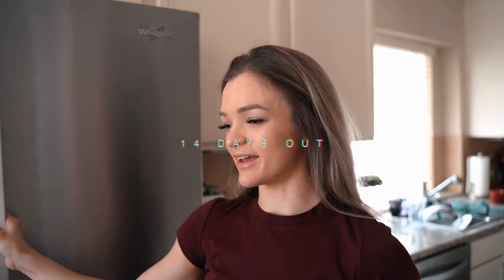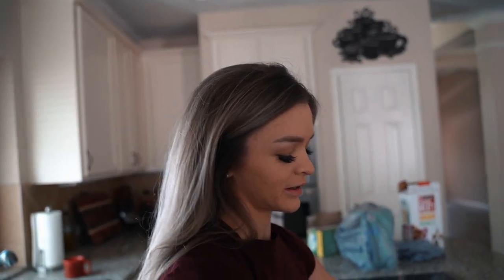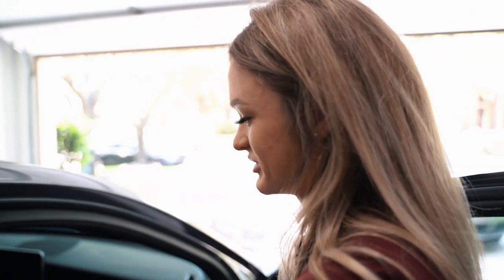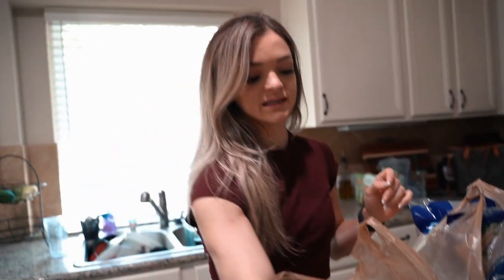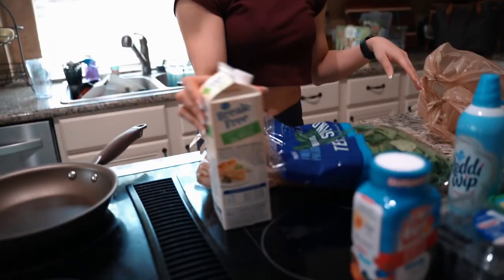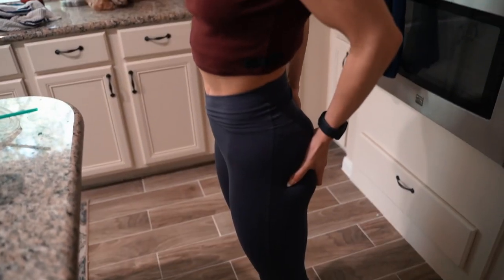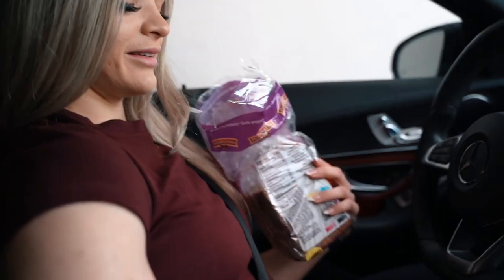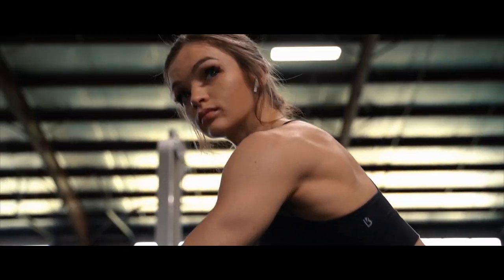2. More. Weeks. | 400% Refeed day, StArBucKs Egg White Bite Recipe | Be Contagious E010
🦁Mane & Company Owner @manecothreads
PLUGS:
👙@bodaciousbikinis athlete | mention my name!